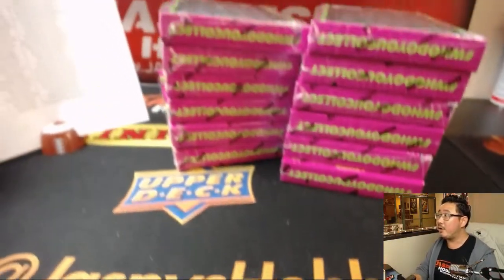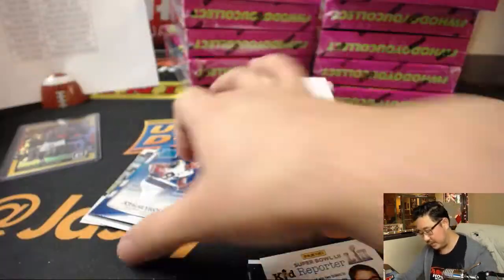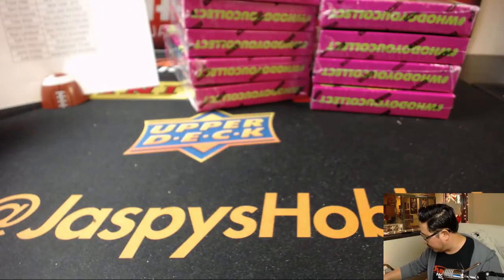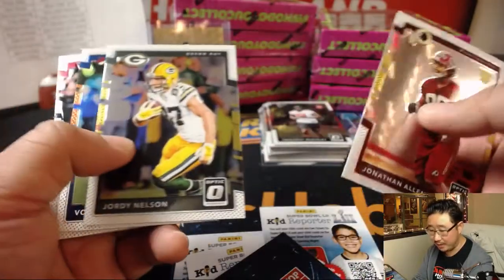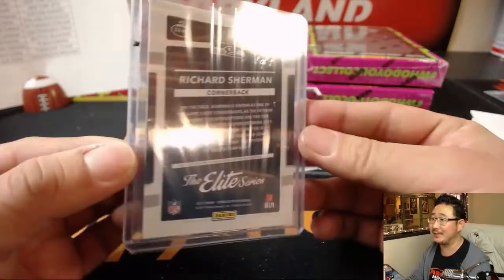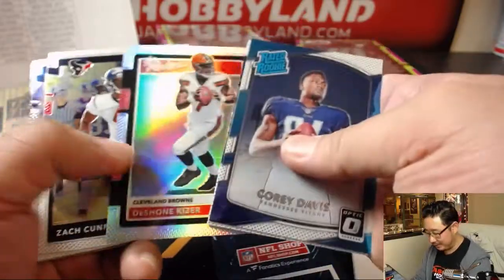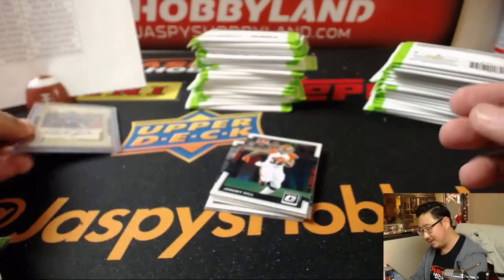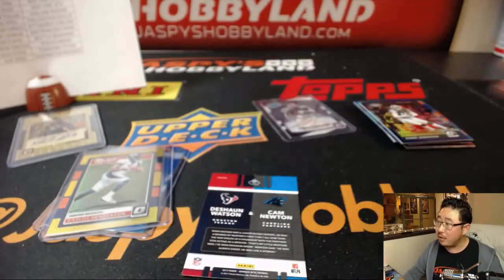We., 12/20/17 [12Box PYT] #1 - 2017 Panini Donruss Optic NFL Football